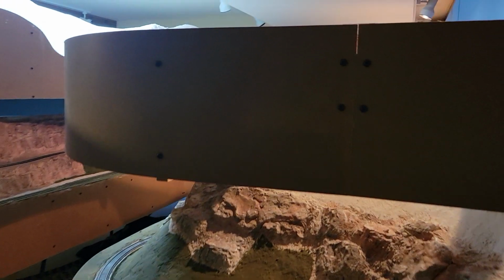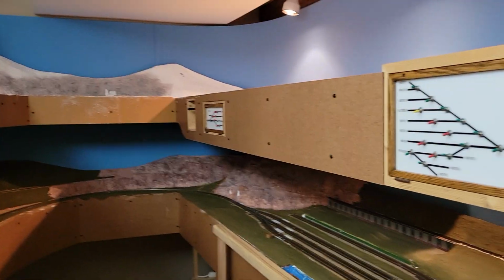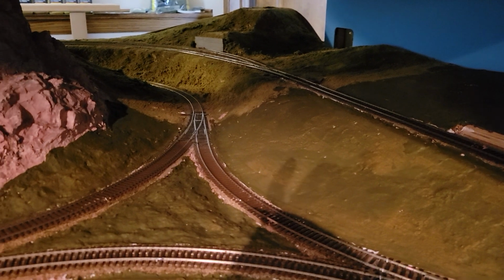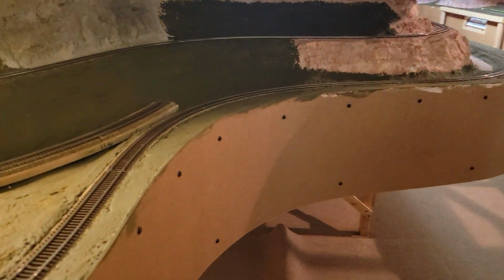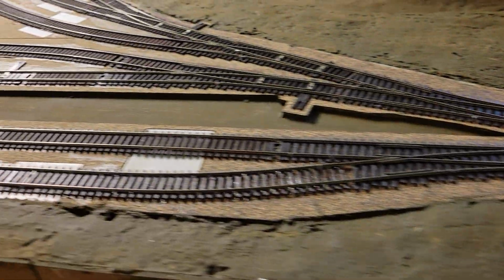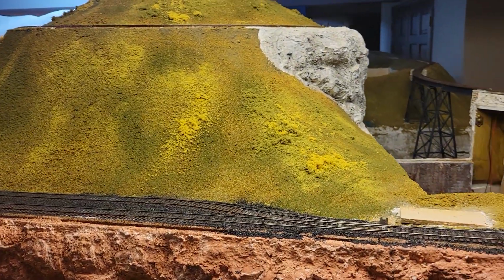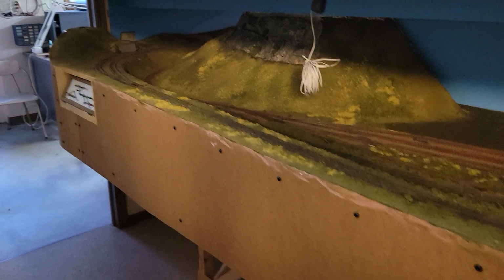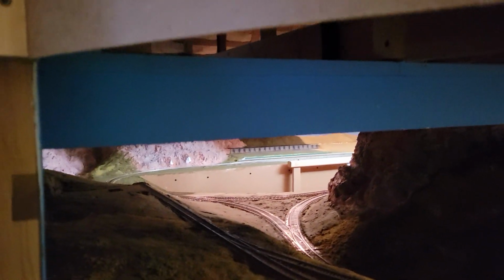HO DOUBLE DECKER MOUNTAIN RIVER TERRAIN SET UP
My Personal Estate Sale LLC is hosting a fabulous estate sale in Southern Johnson County just on the edges of the Greater KC area. We have an estate sale on Sat. Nov 12th with several presale items including this fabulous HO train set layout. $3,000 or best offer. Call for a viewing and purchase. We can set up a date for you to take down and remove prior to Sat. Nov. 12th. Again this is available for a presale and the link to the sale with additional pictures is